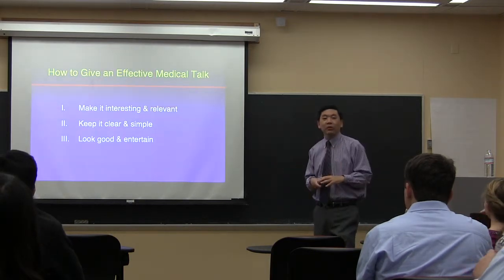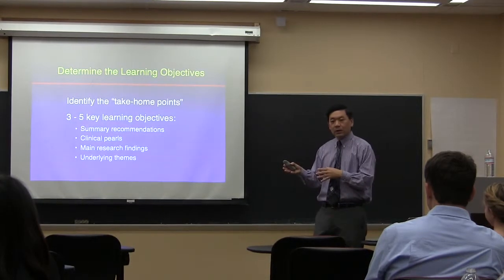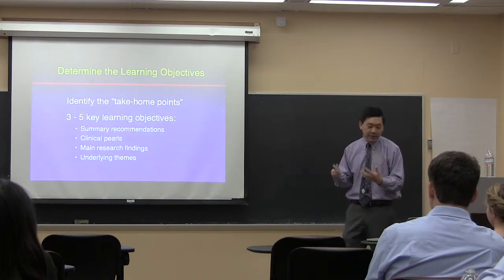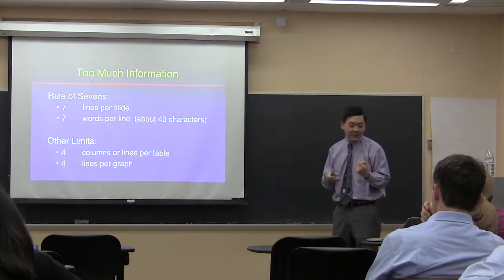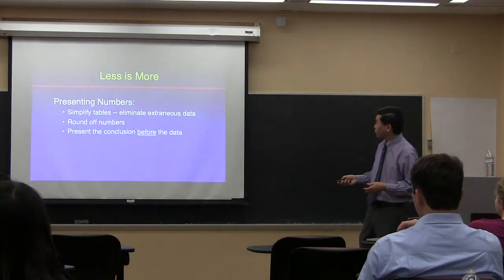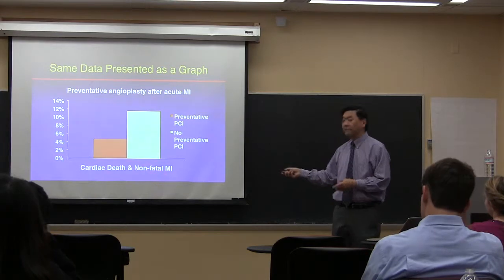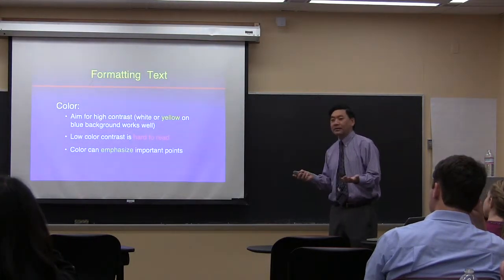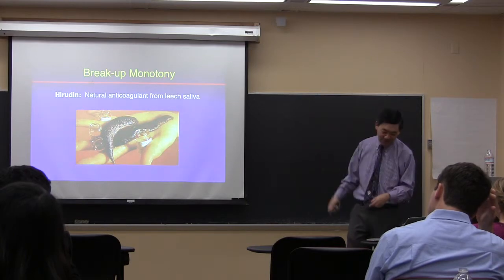Quinny Cheng Part 1 Sept 4, 2013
Quinny Cheng's talk, "How to Give a Great Medical Talk" is now available.  Here is Part 1.